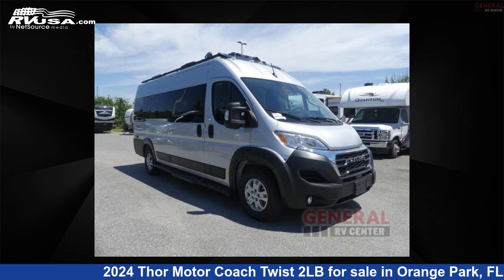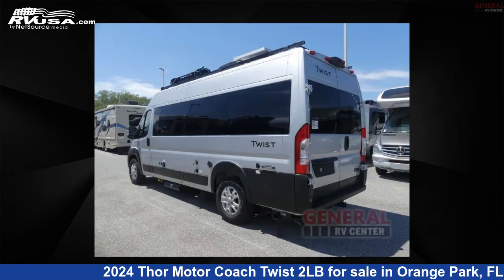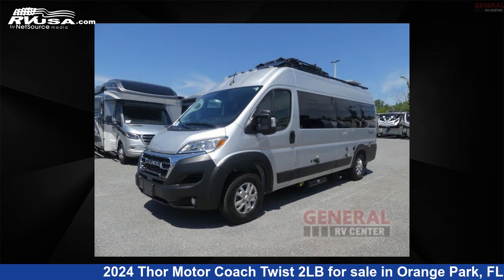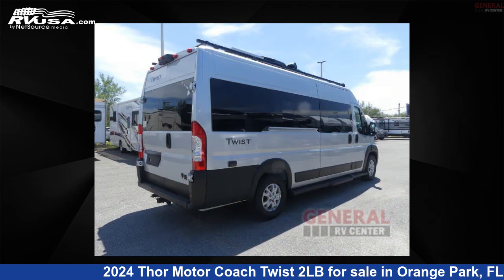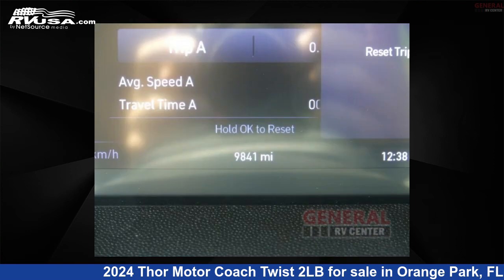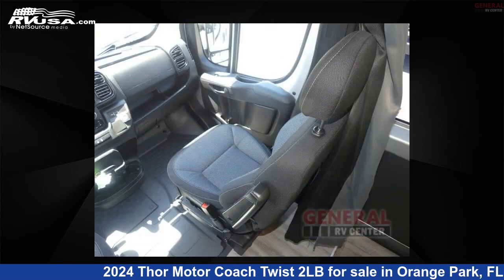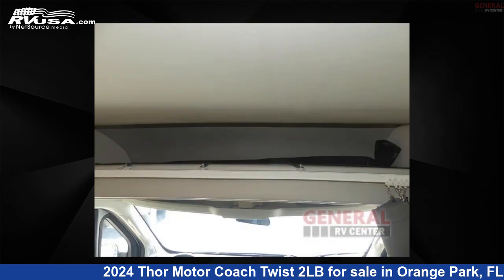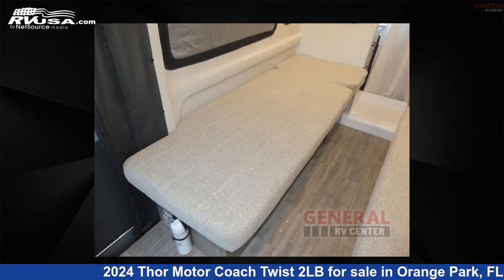Magnificent 2024 Thor Motor Coach Twist Class B RV For Sale in Orange Park, FL | RVUSA.com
This 2024 Thor Motor Coach Twist 2LB is a Class B RV. It is located in Orange Park, FL 32073 and is offered for sale by General RV Center. This Used Thor Motor Coach Is 21' 0" in length and features sleeps 2, and 27 gal fresh water capacity. The floorplan layout of this Class B features Rear Bath. This 2024 Thor Motor Coach Twist 2LB is built on a RAM ProMaster 3500 chassis.